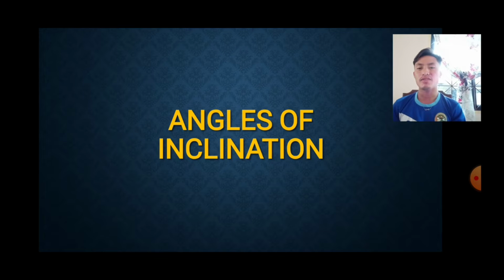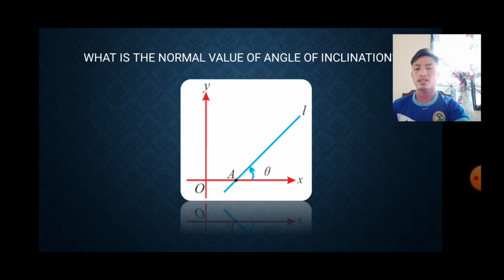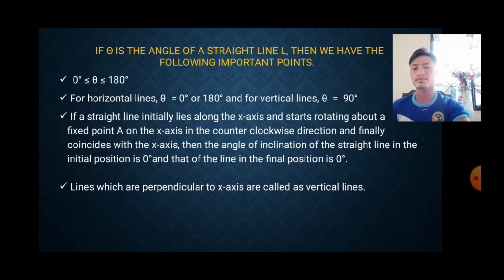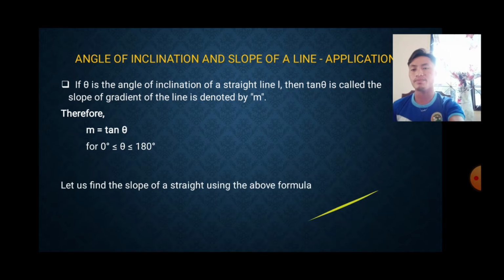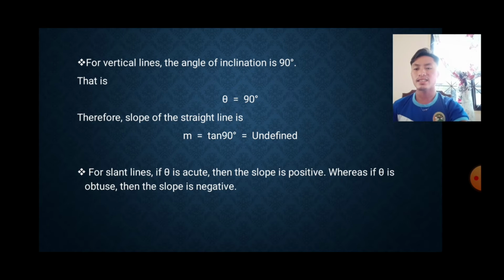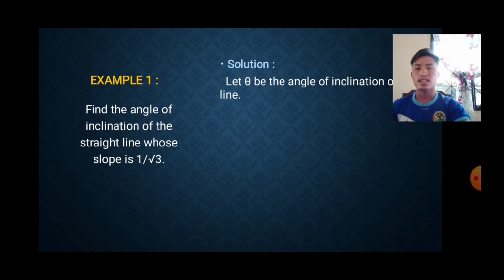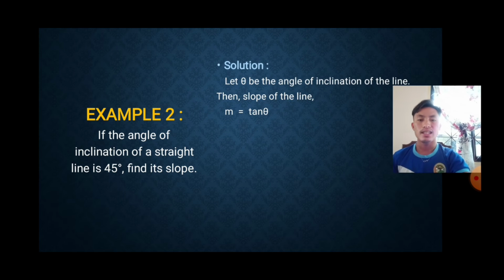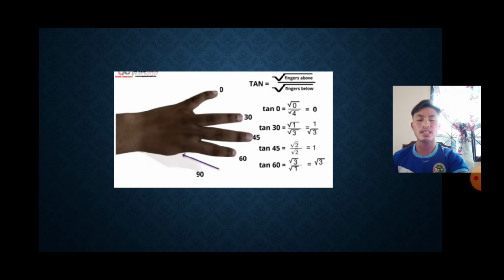Calculus 3: Angle of Inclination